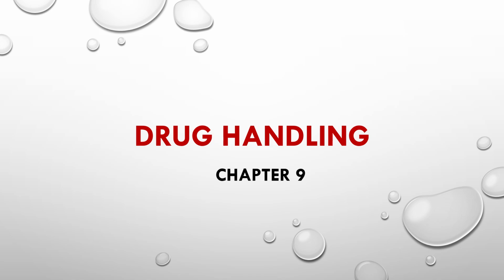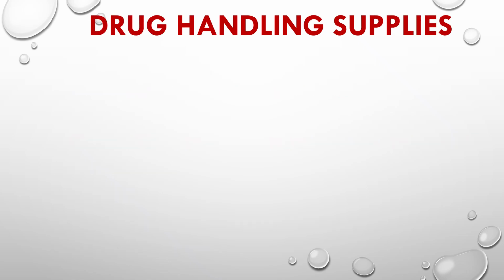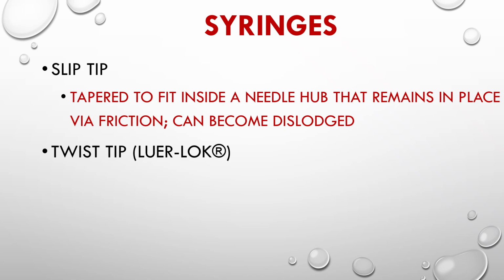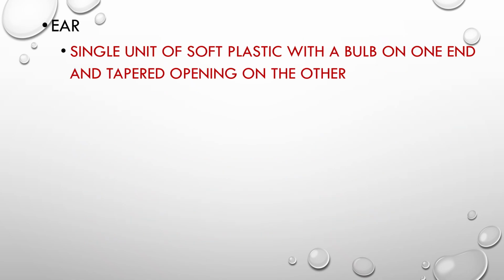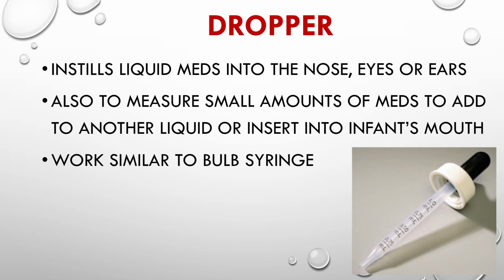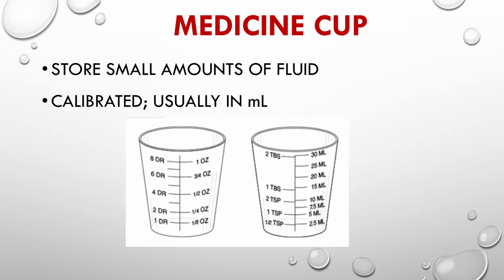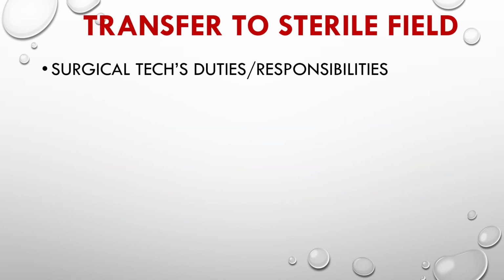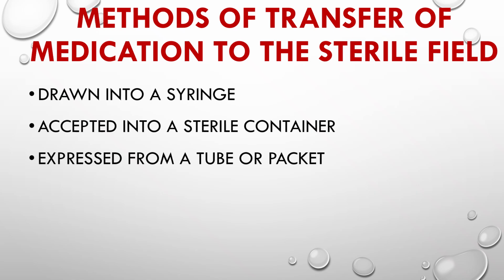Ch 9b recording